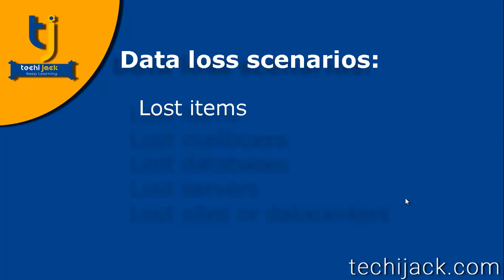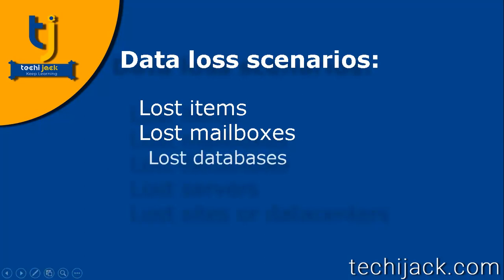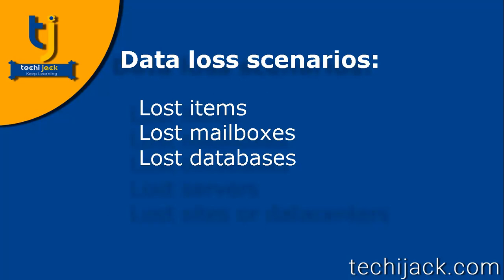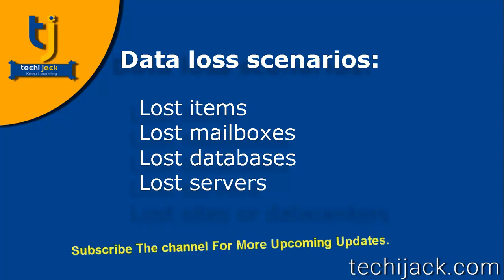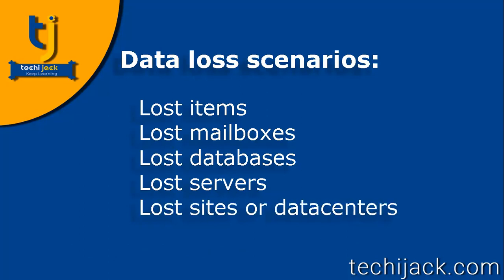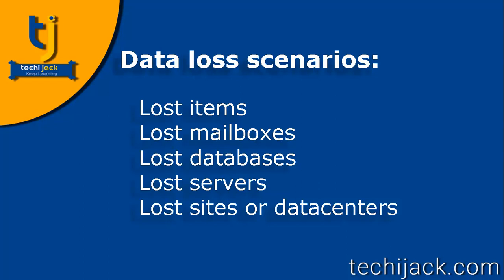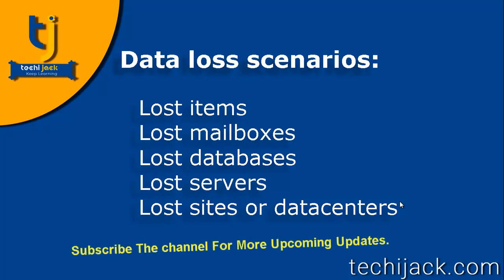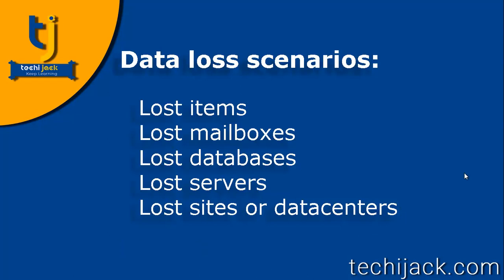Data Loss Scenarios In Exchange 2016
Description: In this video, you will come to know about the data loss scenarios for the exchange server 2016.

Therefore, you will also know, how you can plan your exchange server backup to make your exchange datacenter more site resilient.

Basically, there are 5 types of data loss scenario

Lost Items: lost items includes a small piece of information in an email, like calendar, picture or any attachment.

Lost Mailbox: If you lose the mailbox, then all the emails in that mailbox are unavailable to a user until it is recovered.

Lost databases: All the mailboxes in a database is unavailable if you loose database in exchange server.

Lost servers: All the databases are unavailable, which lies in the lost server if you lose the exchange server.

lost site or datacenter: You can lose the complete exchange configuration if you lose the exchange site or datacenter. To protect from datacenter failure.

To make the exchange server site resilient. You should consider multiple exchange datacenter in a different location.